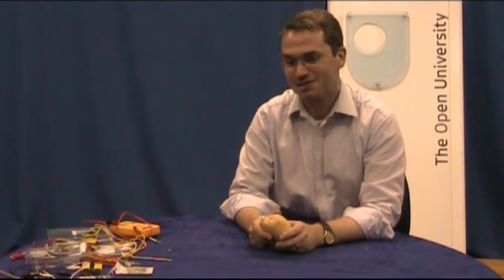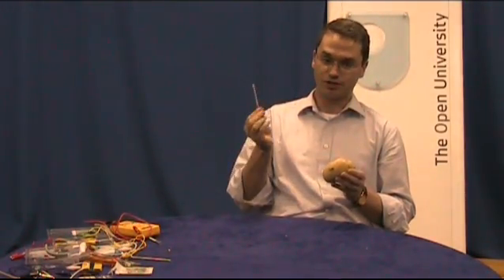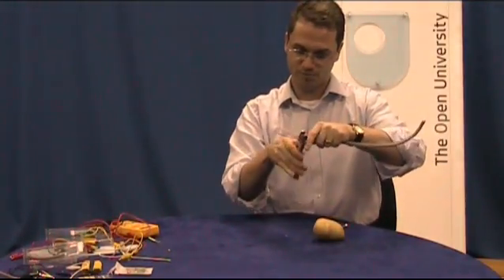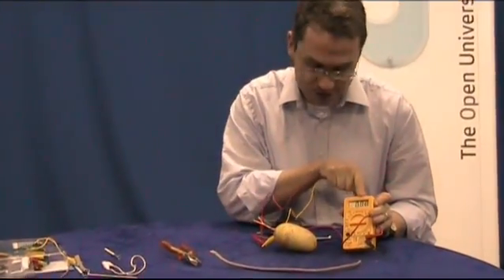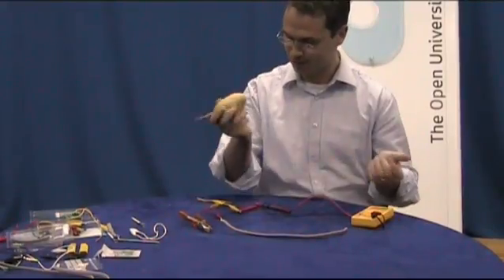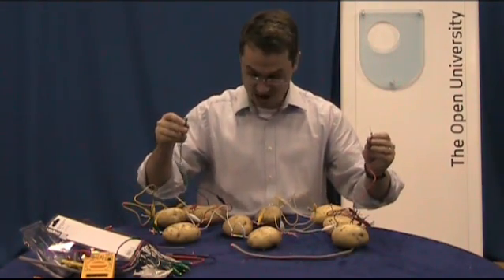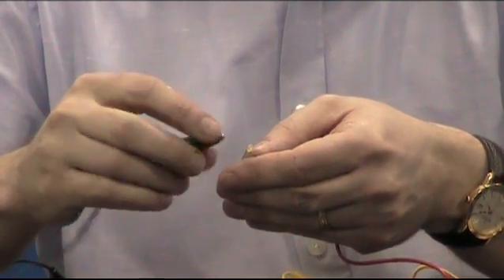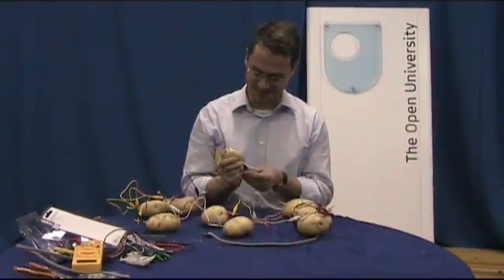Lightbulb moment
Following on from Edison's first lightbulb moment back in 1879, Open University’s professor of Astronomy, Stephen Serjeant experiments with an alternative power source - the humble potato.

Cosmic expansion: If the Universe is expanding, why aren't I getting taller?

Study short course on Science: galaxies, stars and planets by Professor Stephen Serjeant at the Open University

Study module on The relativistic Universe by Professor Stephen Serjeant